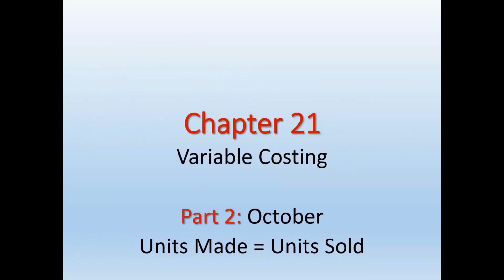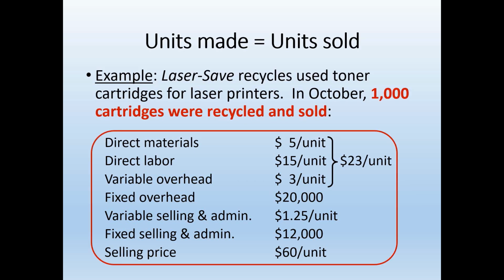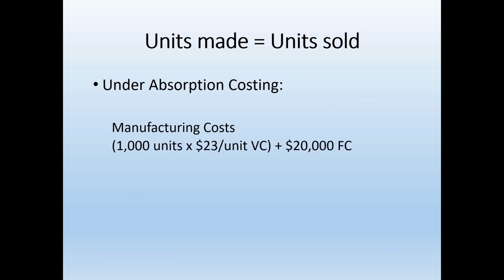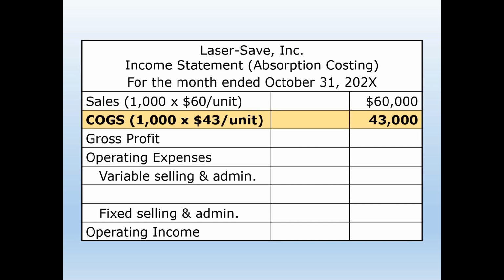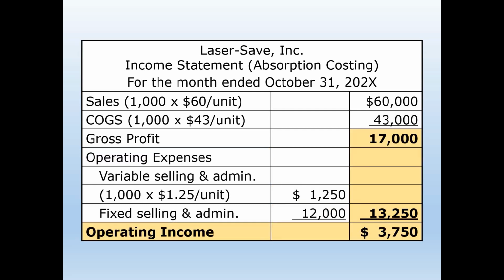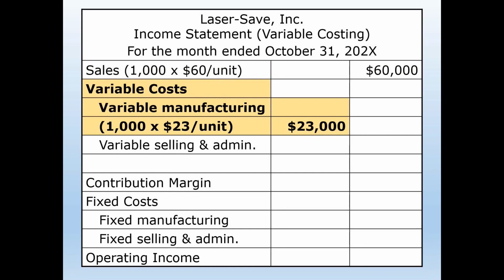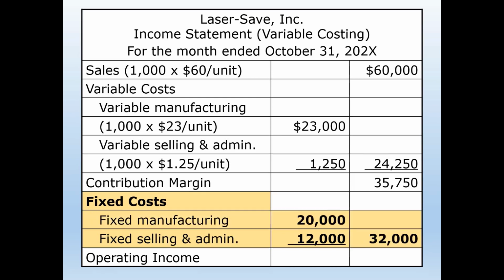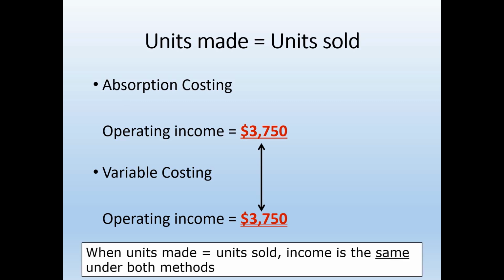Managerial Accounting: Variable Costing ( Units made Units sold )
Content:
00:00 Introduction to variable costing
00:43 Units made = Units sold
01:42 Under Absorption Costing
04:15 Under Variable Costing
06:34 Comparing Absorption Costing with Variable Costing

About:
Step into the dynamic world of costing methodologies with an introduction to Variable Costing in this enlightening session. From understanding the fundamental concept of Units made equaling Units sold, explore the contrast between Absorption Costing and Variable Costing. Delve into the nuances of these approaches, culminating in a comparative analysis that unveils their impact on financial strategies and decision-making processes.

Presenter: Prof. Ann Medinets (Fall 2023)